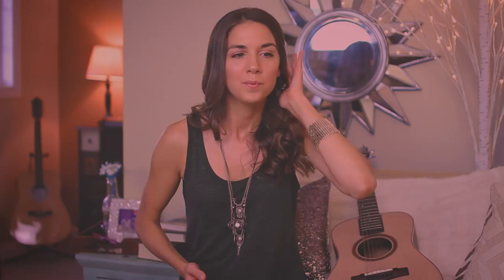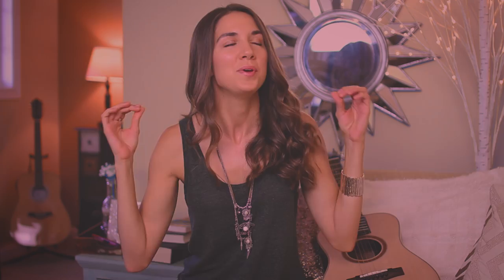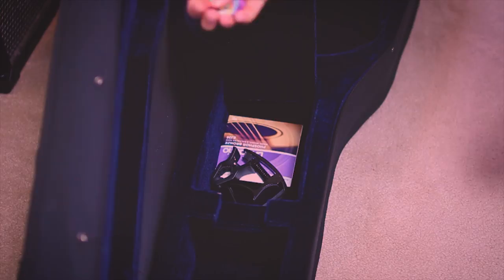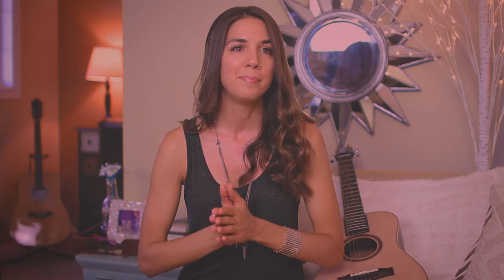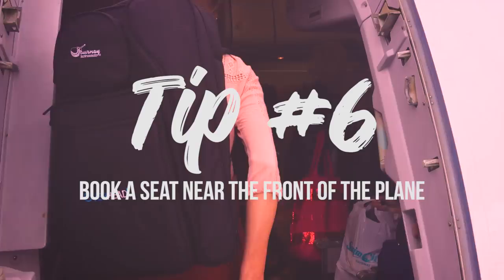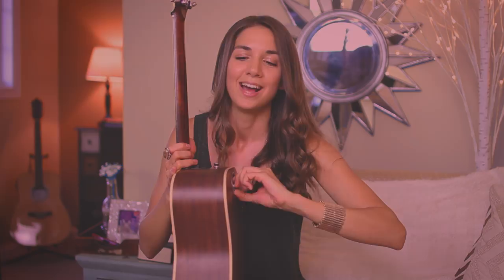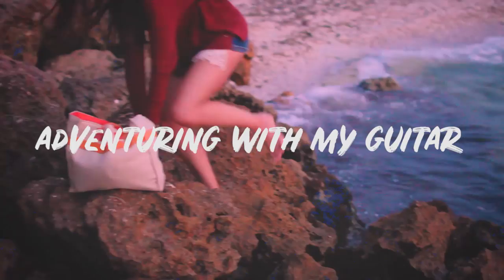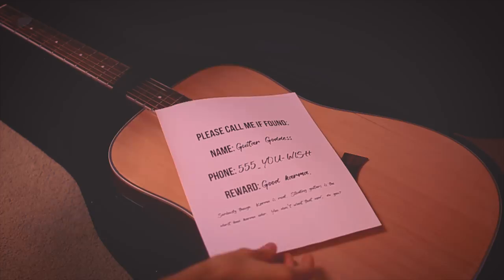10 Tips for Flying ✈ Your Guitar // Travel Hacks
Ever wonder: How to bring a guitar on an airplane?

My 10 Tips for Flying ✈ a Guitar has you covered. ;)

If you're traveling soon & ever wondered how to bring a guitar on a plane, this is everything you need to know! My 10 tips will save you time, frustration & your guitar from potential damage.*

*I should probably just put this here in case. I am NOT responsible for any travel mishaps. Make sure that you read up on your airline's policies. Every airline have different rules & regulations regarding checked baggage & carry-on items. (Some airline's allow guitars as a carry-on, but some might hassle you about it.)

Other than that, happy travels & enjoy the adventure ahead with your 6 stringed best friend. :)

A L S O , I've had this travel guitar since early May, so I've had all summer long to test it out. It's so easy to bring along even on road trips!

S H O U T O U T  to my amazing GG's for supporting my channel, so that amazing opportunities like this come my way, so that I can continue to create helpful guitar content for the world.

S P E C I A L T H A N K S to my friend, Chris for capturing some of the tropical footage of me at the beach. He's amazing!

A N D thanks to my other guitar friend, Jesse for some of the dronge & vlog footage of us hanging out! Check him out here as well

🏄🏽‍♀️ Clip-on guitar tuner:

🎸Guitar rack:

M U S I C   C R E D I T S:

(In order as they appear)